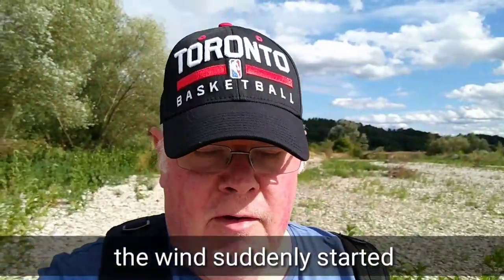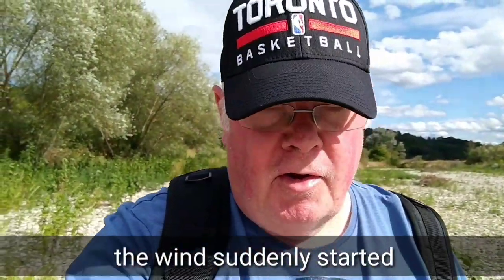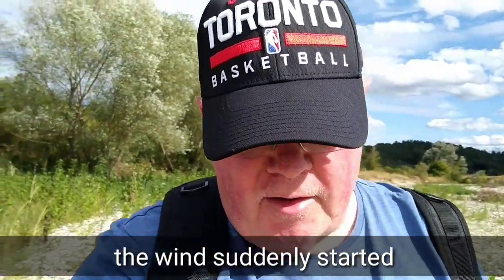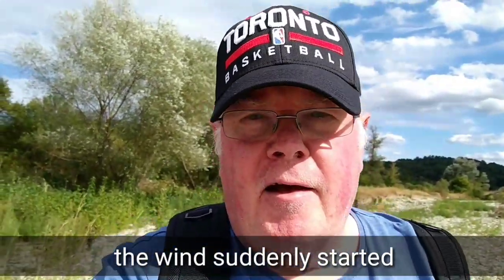Living in Bosnia and Herzegovina 2017